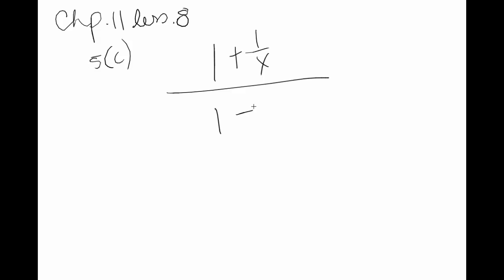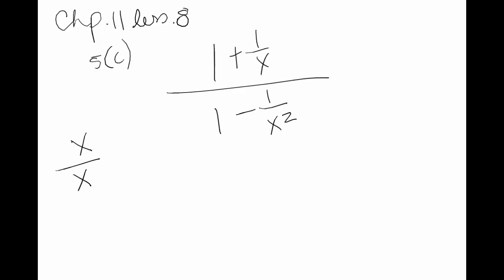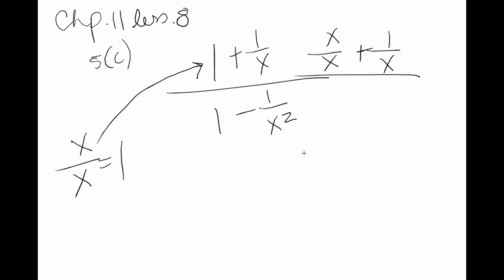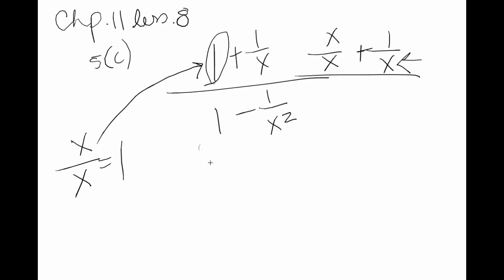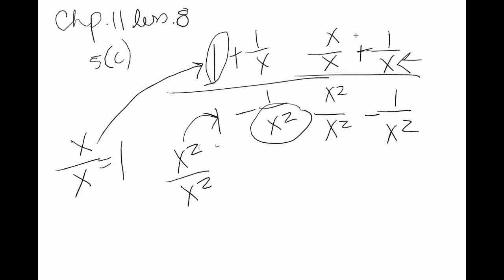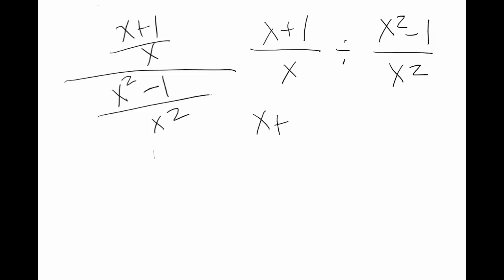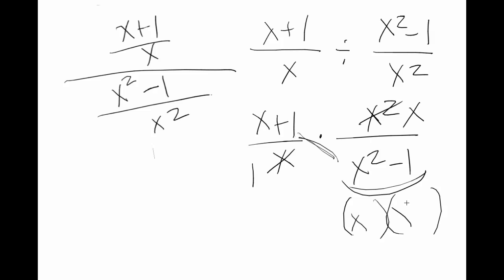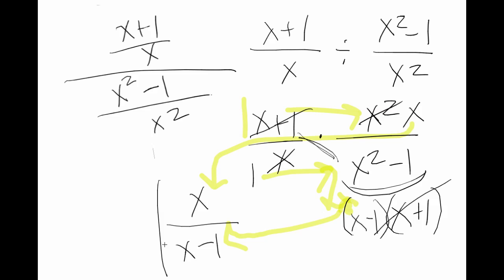AlgFractions&Equations Part 5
ALgChp11LEss8Num5c